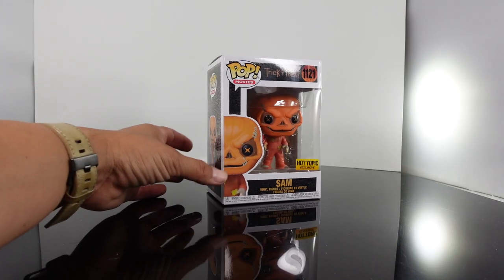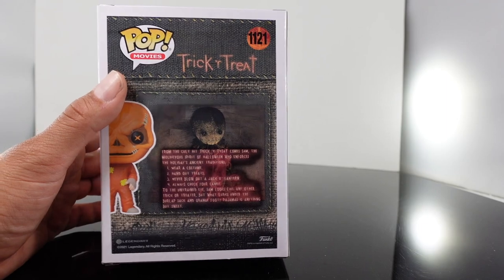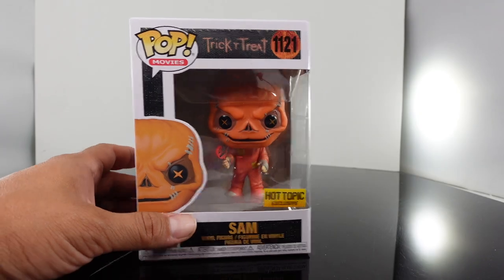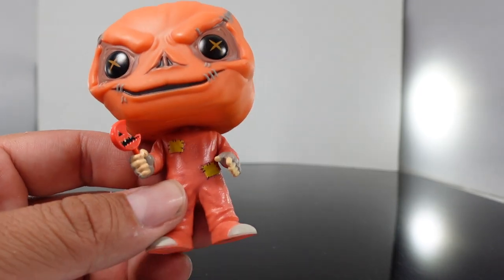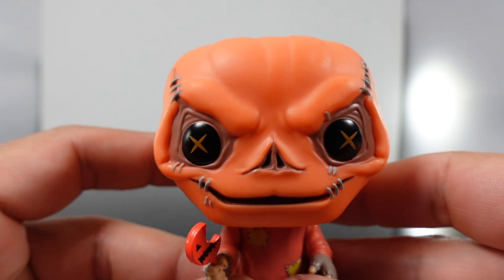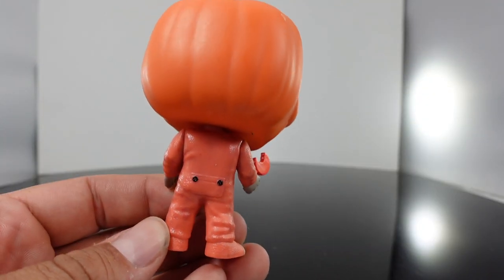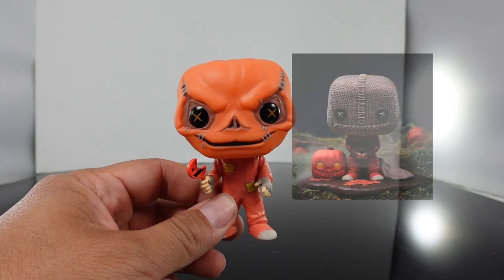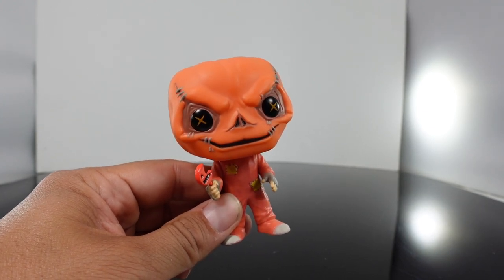Horror Pops are back!! Funko Pop Hot Topic Exclusive Trick r Treat Sam review